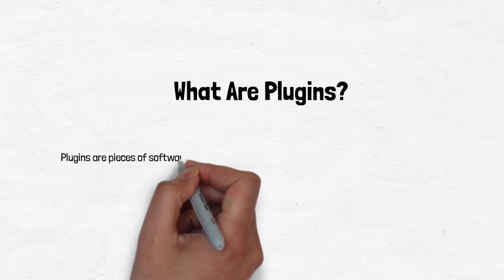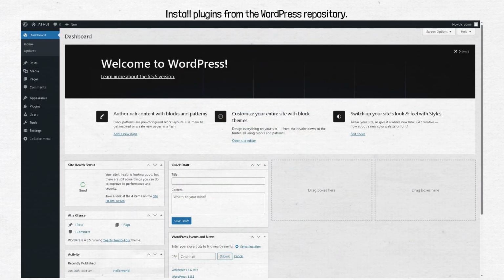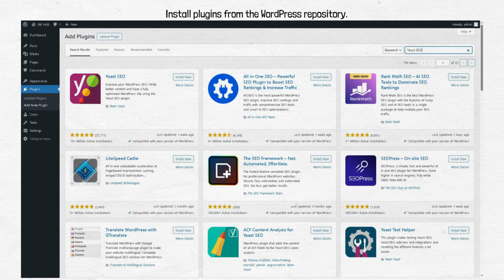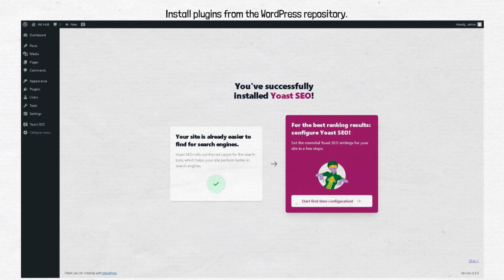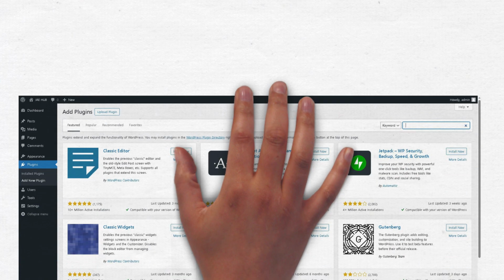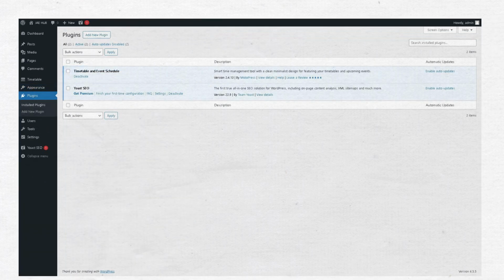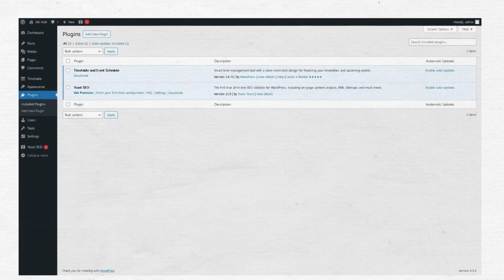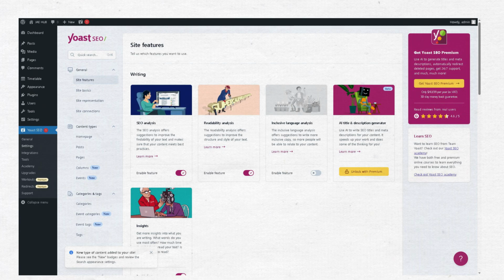Exploring WordPress Plugins: What They Are & How to Use Them - Part 5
Curious about how to extend the functionality of your WordPress site? In this video, we dive into the world of WordPress plugins. Plugins are powerful tools that allow you to add new features and functionalities to your website without any coding. Whether you want to improve your site's SEO, add contact forms, or enhance security, there's a plugin for almost everything!

In this video, you’ll learn:

What plugins are and why they are essential for your WordPress site
How to find, install, and activate plugins from the WordPress repository
An overview of must-have plugins for different website needs
Managing and updating your plugins
Tips for troubleshooting common plugin issues
Best practices for plugin maintenance and security
By the end of this tutorial, you'll be equipped with the knowledge to enhance your WordPress site using plugins effectively.